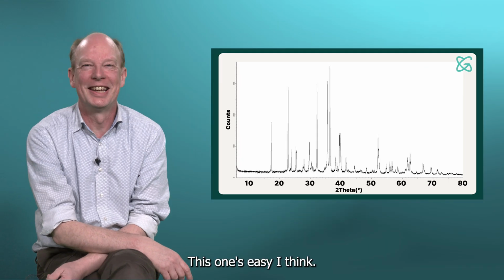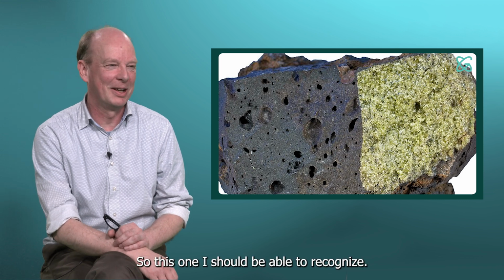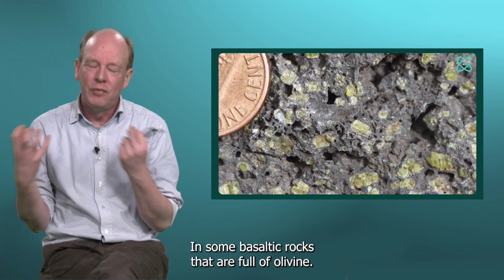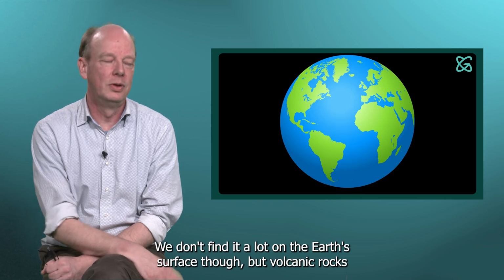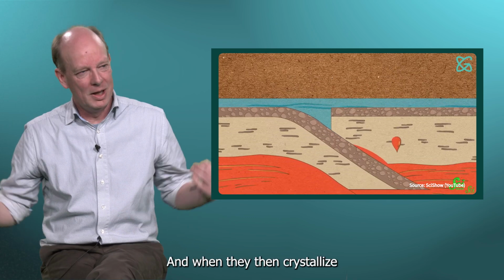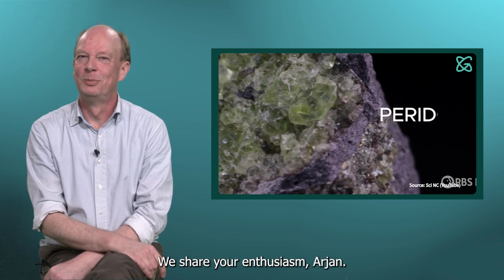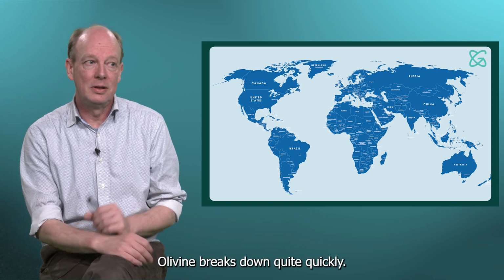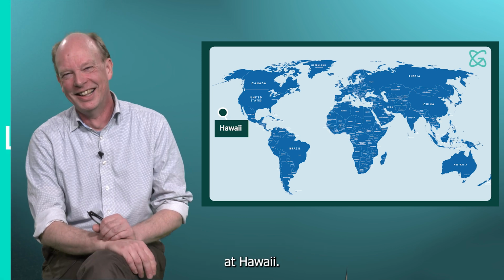Can an expert geologist deduce where the green sand in Emma's bag came from? (EP. 5)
Does it fascinate you that sand from different places looks and feels different? The answer lies in its mineral composition and its journey through time.

Assistant Professor Arjan Dijkstra knows all about it. In fact, rumors say he can tell where sand comes from—without ever seeing it. That’s exactly what we’re putting to the test.

To do that, we’re using the X-ray Diffraction (XRD) scanner, a machine that uncovers the hidden mineral makeup of sand by generating a unique pattern of peaks on a graph called a diffractogram. Geologists then compare these patterns to extensive online mineral databases containing thousands of minerals to identify what’s inside.

But here’s the real challenge: Can Arjan do the same without a computer? And even more impressively—can he tell us where the sand is from just by analyzing a diffractogram? That's what this series is dedicated to.

We’ve gathered sand that somehow made its way home with us after our holidays (oops 😅), and we’ll see if Arjan can trace it back to its original beaches.

In this episode, Arjan gets to analyse a diffractogram from a very rare green sand that got home with Emma after her holiday. Can he deduce where he went on vacation?

📌 Next up: the bonus episode, in which we follow Kathrin as she guides us through the step-by-step procedure for sample preparation.

Video overview:
0:00 Series introduction
1:18 Episode introduction
1:42 Analysis diffractogram
4:26 Where do you think this sand came from?
5:00 A first look at the sand
5:34 The reveal
5:46 Series score